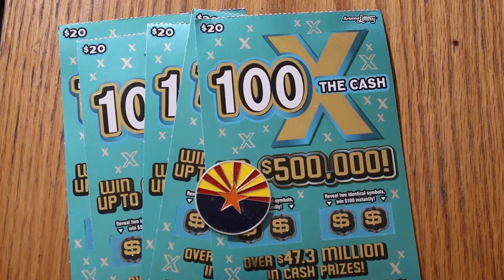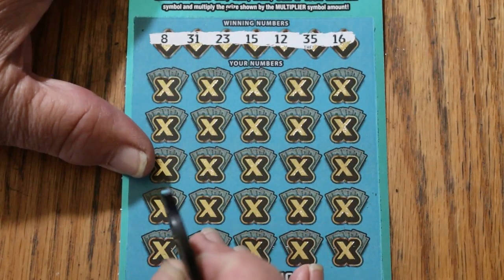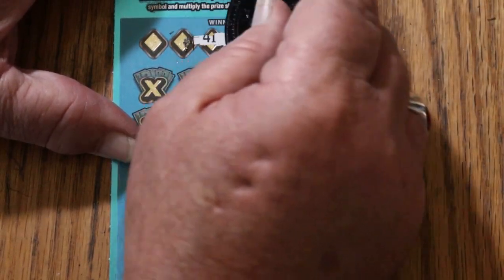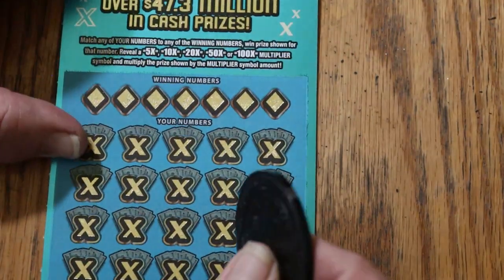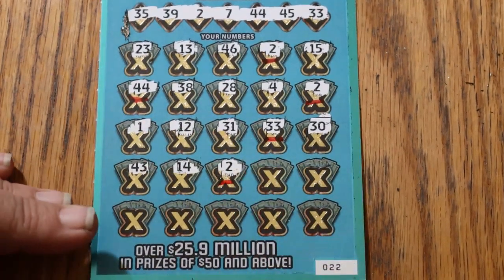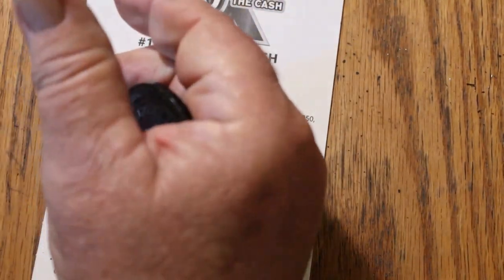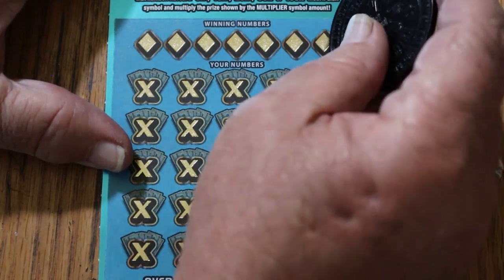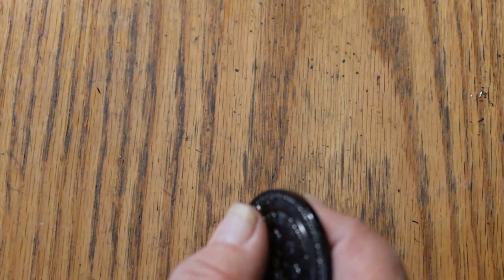💥FIVE $20💥100X THE CASH💥🙂